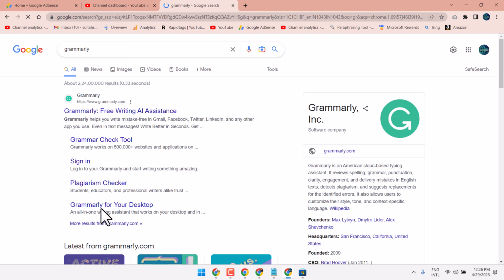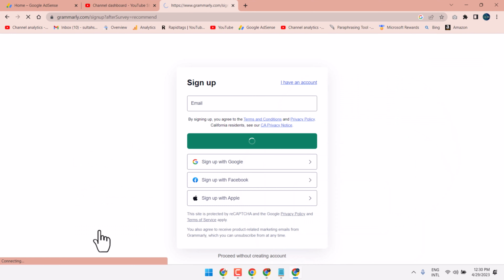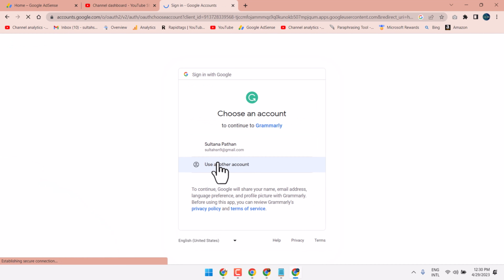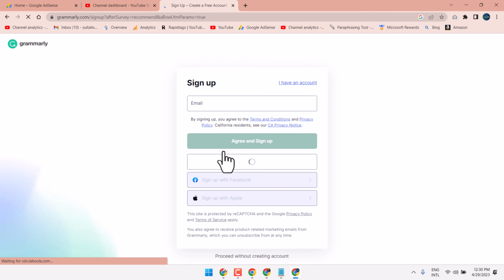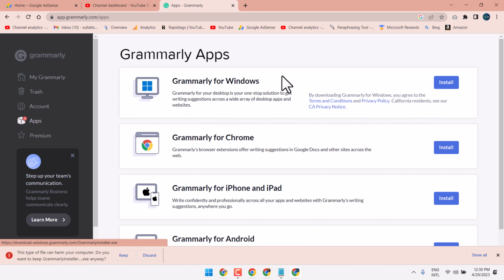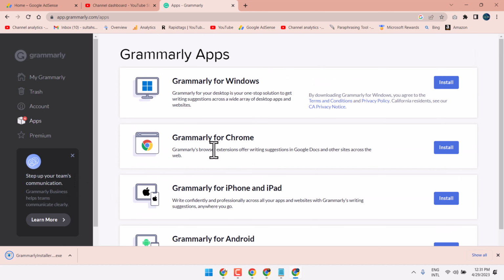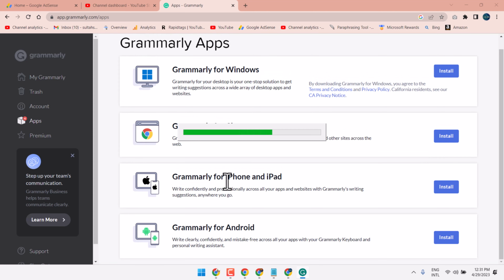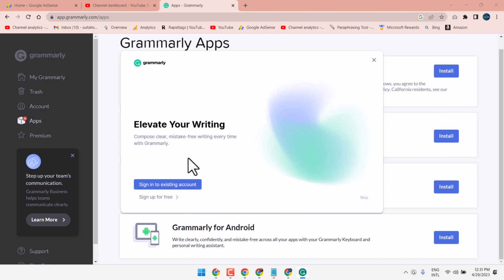✅ How to Install Grammarly on Windows 11 or 10 PC {Laptop 2023}